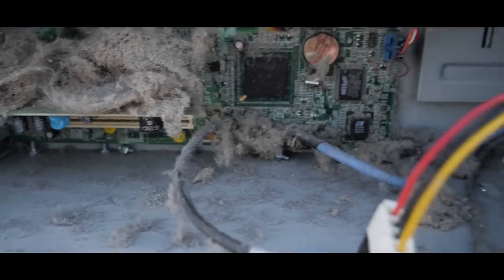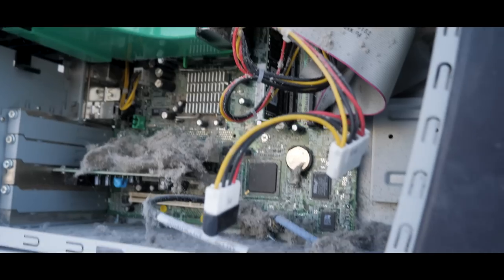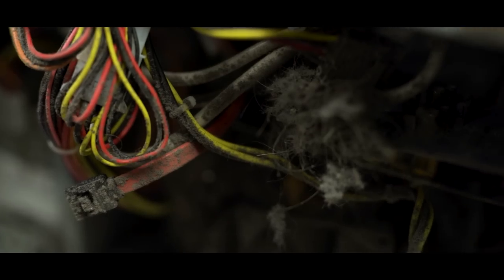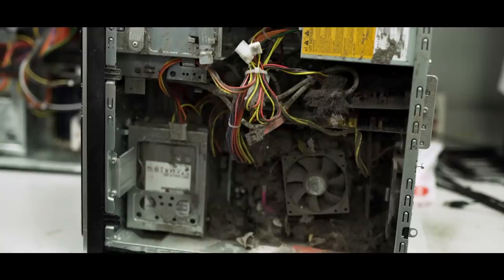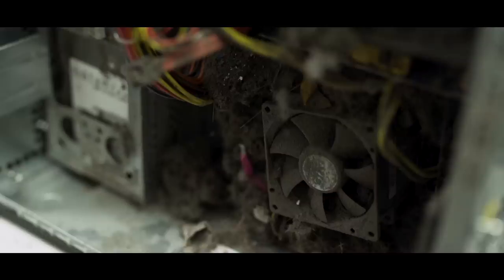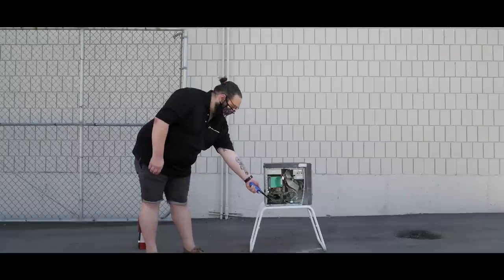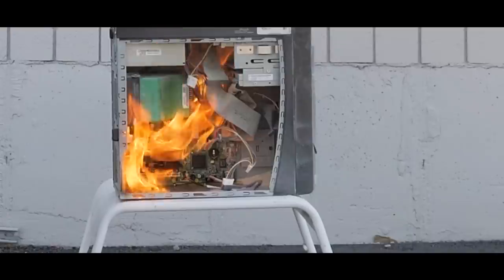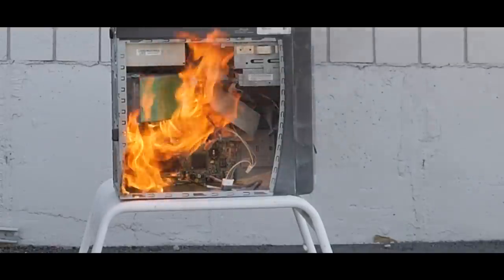Summer PC Cleaning at PC Laptops!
When is the last time you cleaned your computer? Dust doesn't just throttle the performance of your computer, it's also a huge fire hazard!

Come get your computer professionally cleaned for FREE at any PC Laptops location now!